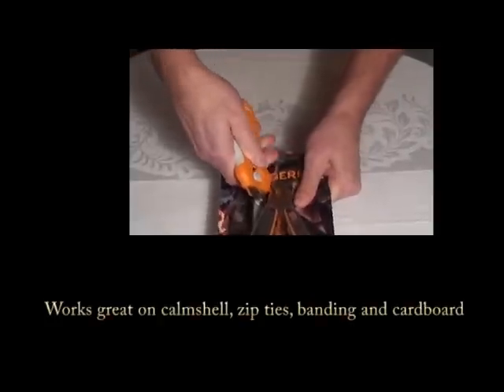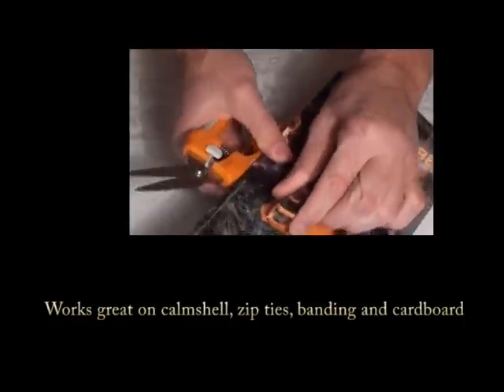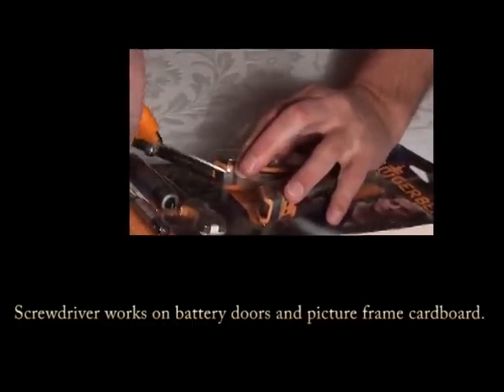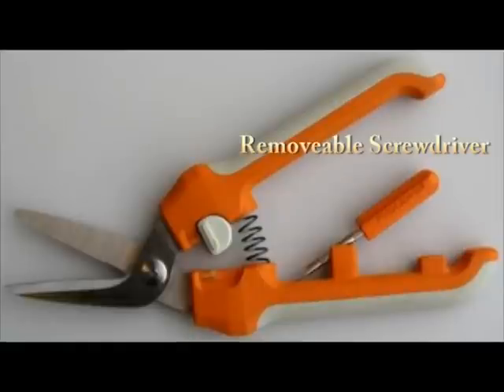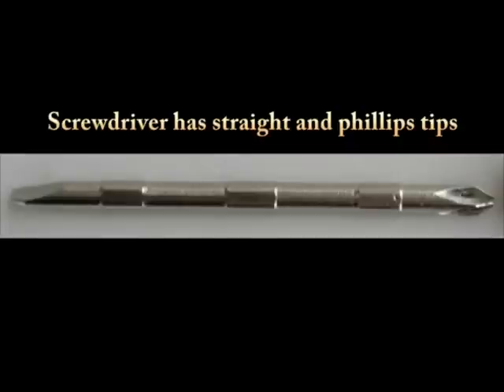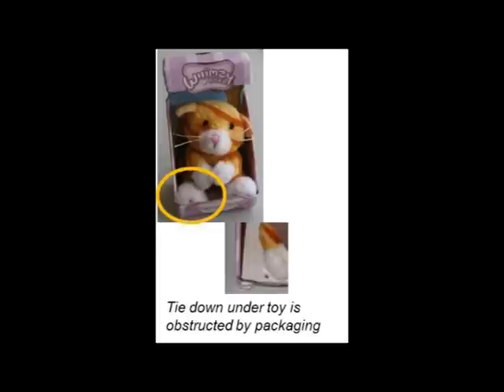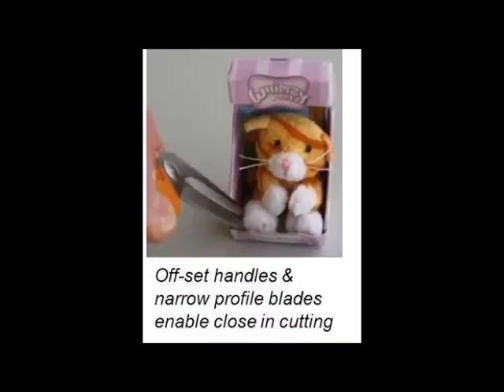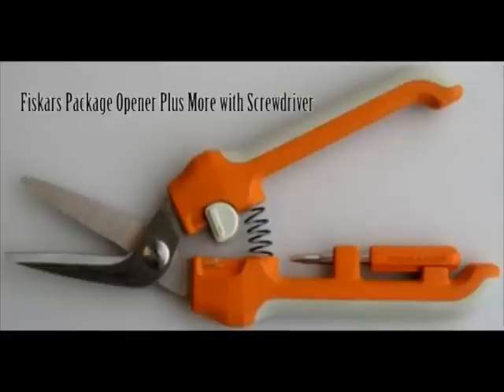Fiskars Package Opener Plus with Screwdriver Product Review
Fiskars 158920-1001 Package Opener Plus More With Snap-in Screwdriver
Product Features
Ideal for cutting through plastic packaging, clamshell packaging, zip ties, banding straps and cardboard
Heavy-duty blades provide excellent cutting performance, serrated blade edge grips while you cut
Longer blade design makes it easy to cut hard-to-reach zip ties or cut at awkward angles
Offset handle helps keep your hands away from sharp edges of freshly cut packaging
Combination straight and Phillips screwdriver makes opening battery compartments easy
Powerful cutting blades can clip, snip and cut through all manner of packaging material even at the tip
Snap-in screwdriver has both Philips and regular heads enabling you to open up just about every kind of battery compartment on your gifts
Specially angled design keeps your hands free from the rough & sharp edges of clamshell packaging
Spring action design and Softrip naldes reduce hand fatigue while cutting
Uniquely designed blades allow you to get into the tight little spaces where gifts are often tied to their packaging